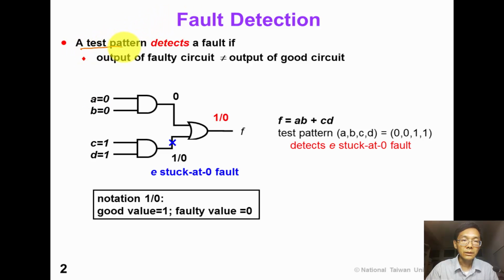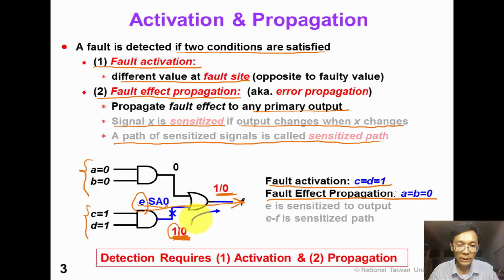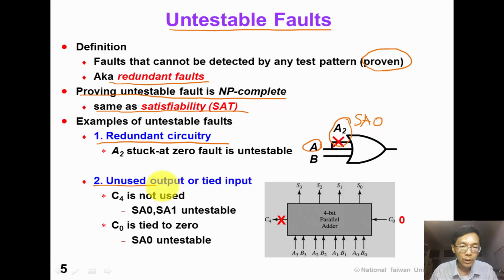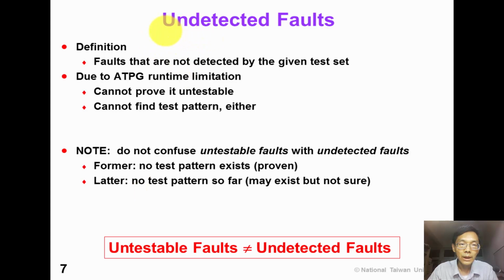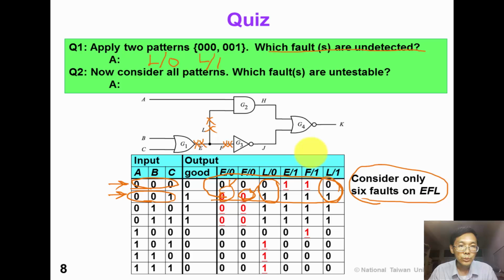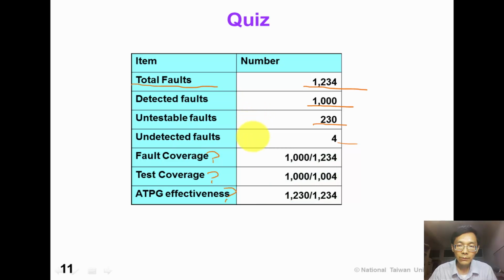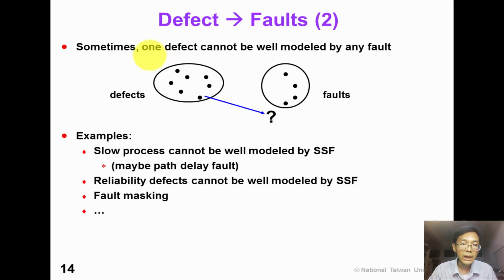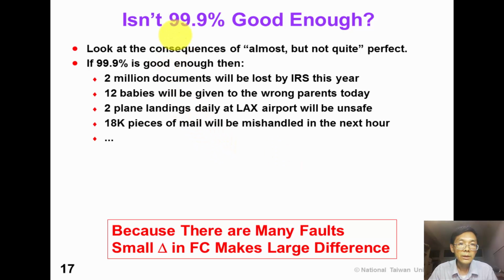3 6 FaultModeling- FaultDetect,FaultCoverage